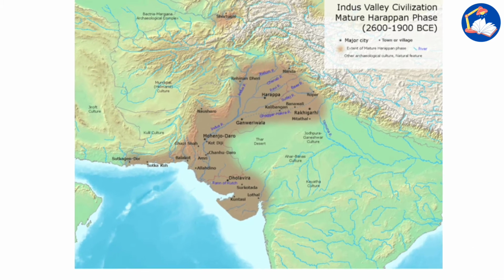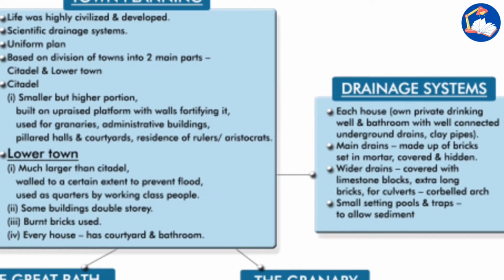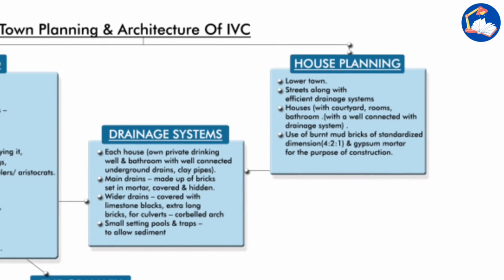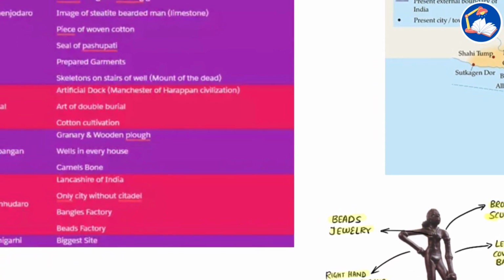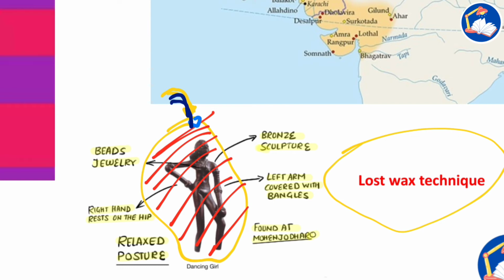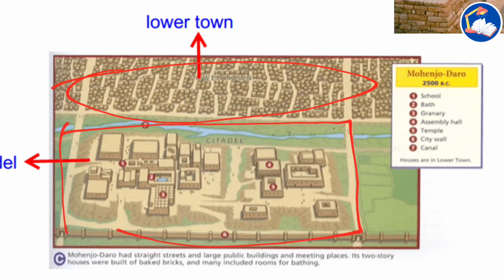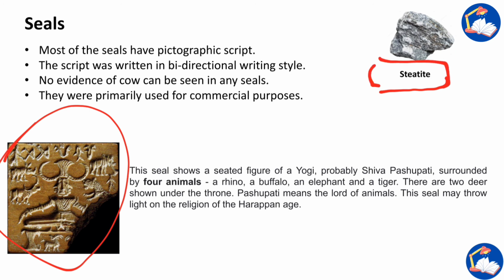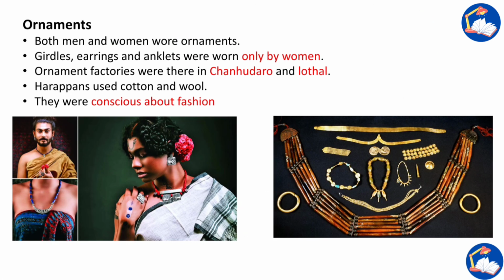Indus Valley Civilization|| Art & Culture || UPSC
We provide FREE
◾️Daily News & UPSC related articles
◾️Youtube Lectures
◾️Revision series
◾️Mindmaps
Book list for UPSC:
1.Indian art and culture by Nithin Singhania
2.India's Struggle for Independence: 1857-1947 by Bibin Chandra
3.A Brief History of Modern India (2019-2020 Edition) by Spectrum Books
4.Challenges to Internal Security
5.Indian Economy by Ramesh Singh
6.26 Years Chapterwise Solved Questions UPSC IAS Pre General Studies Paper I for 2021 Exam
7.Certificate Physical And Human Geography; Indian Edition
8.Indian polity by Laxmikanth